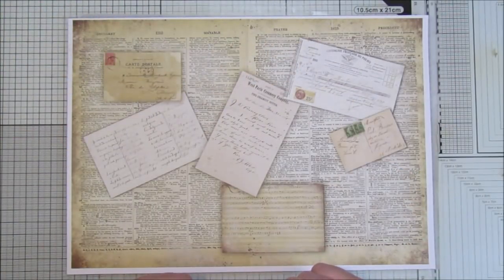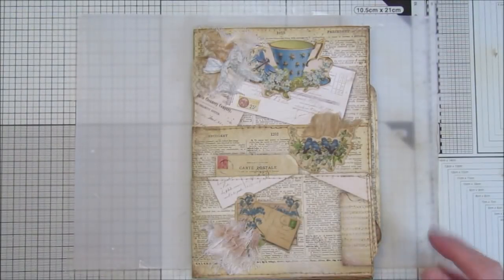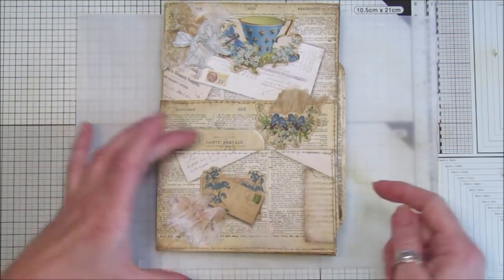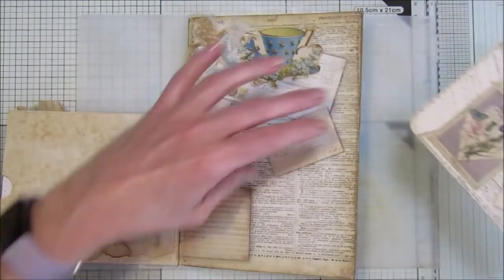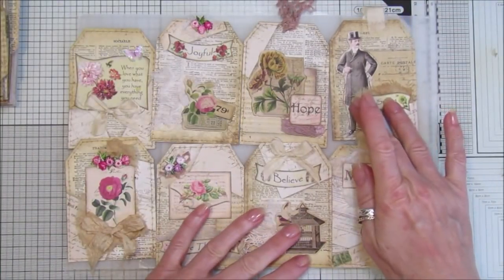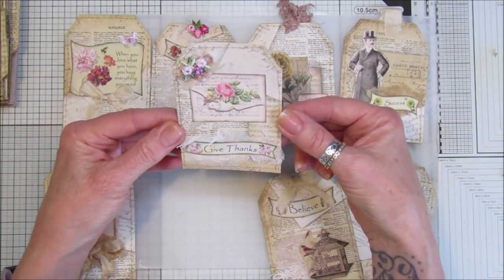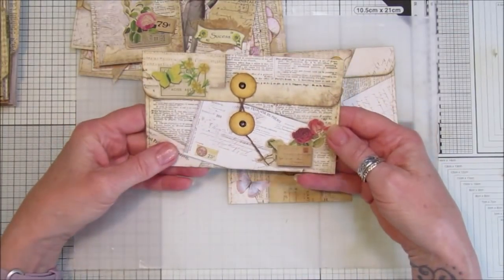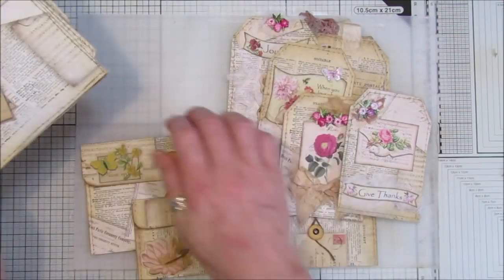Friday Freebie #51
If you would like to support me in making my videos and carry on making the Friday Freebies.

US - Amazon.com
UK - Amazon.co.uk